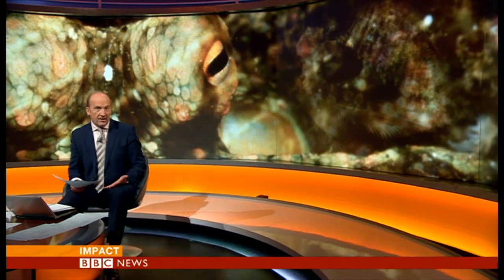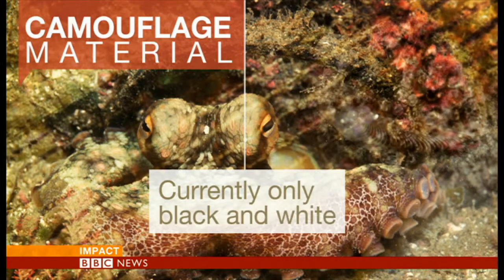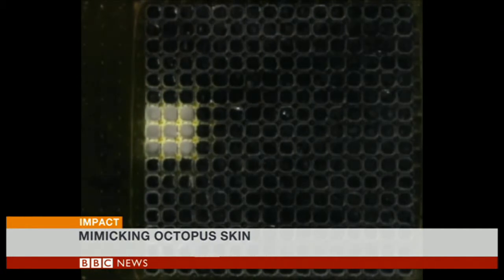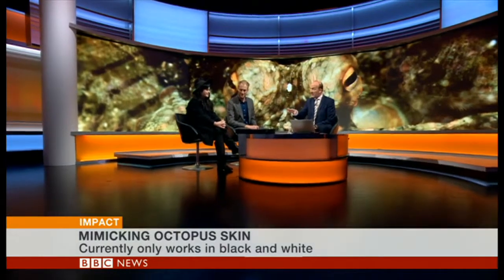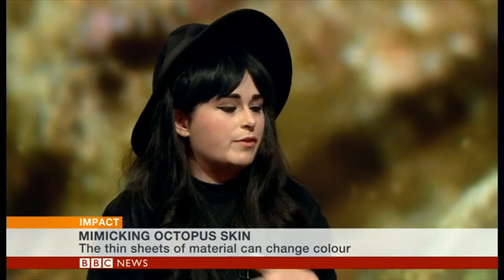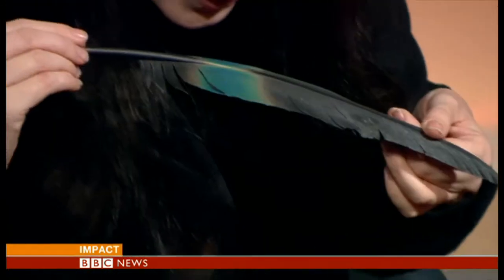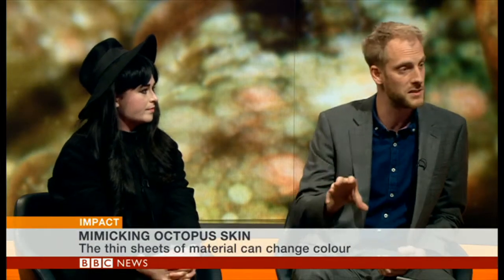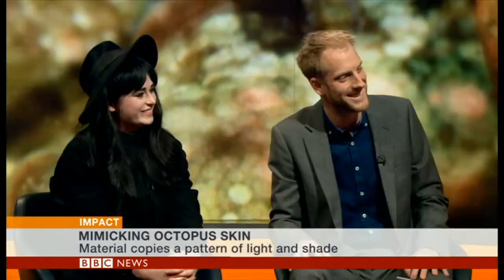Colour-changing camouflage tech: BBC World News 'Impact' 19-08-14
Live interview on 19th August 2014, featuring science reporter Dr Jonathan Webb, 'materials alchemist' Lauren Bowker and BBC World News presenter David Eades.